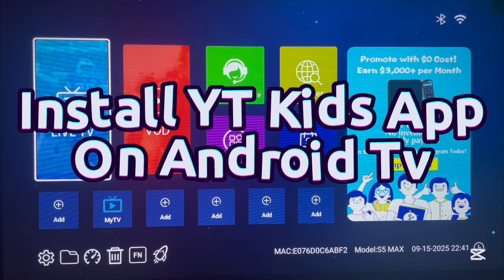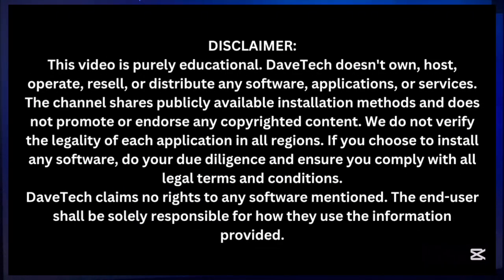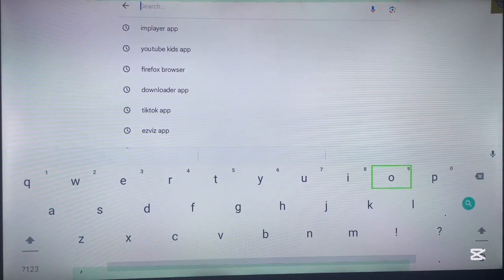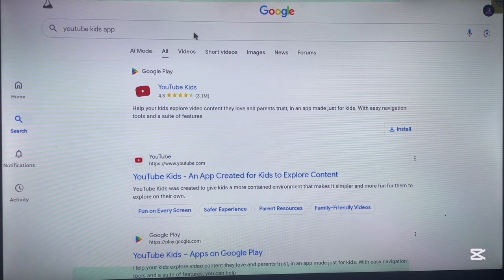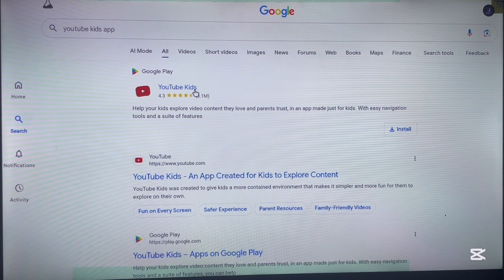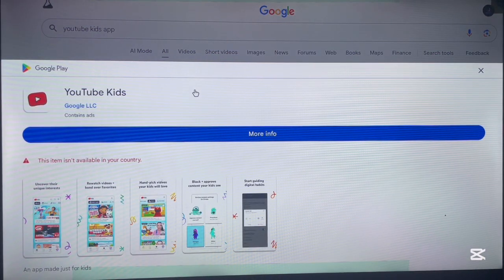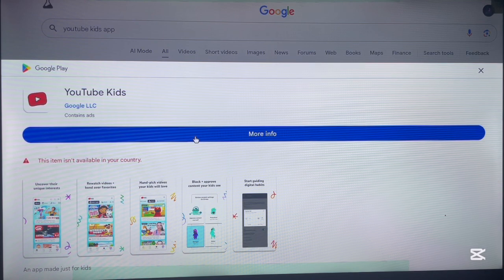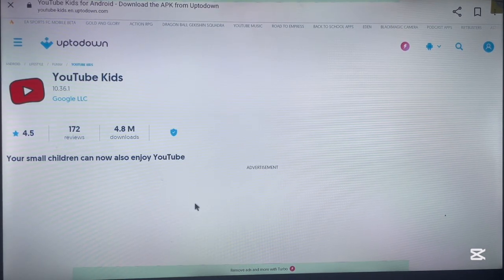No Play Store? How to Download & Install YouTube Kids App on ANY Android TV (2025)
Learn how to safely download and install YouTube Kids App on any Android TV or TV Box in 2025 without using the Play Store app.